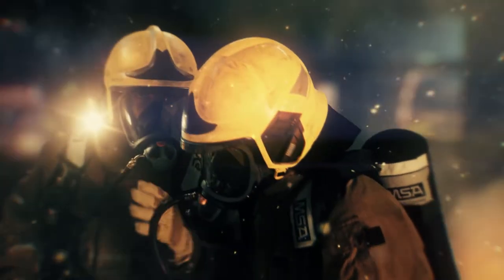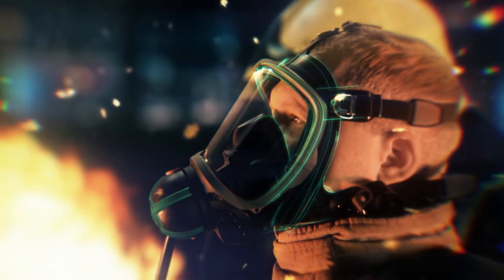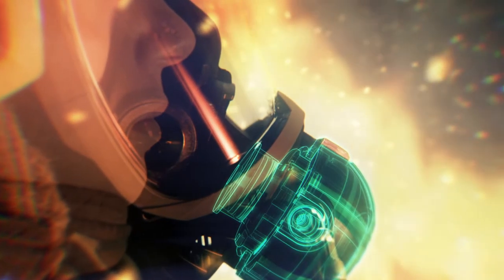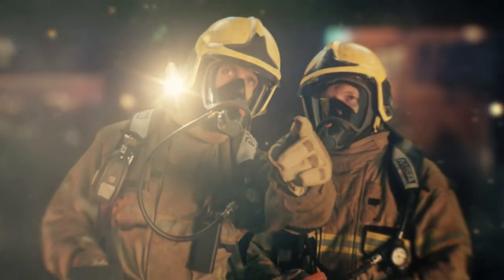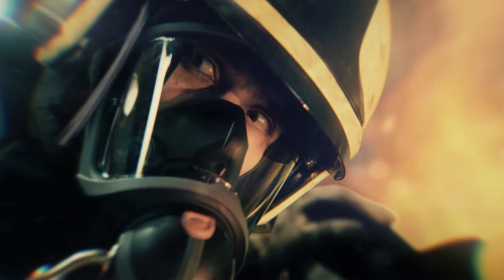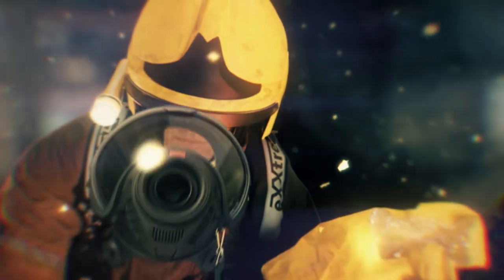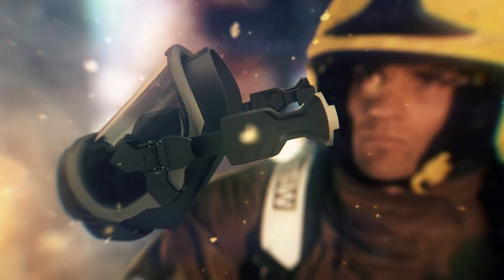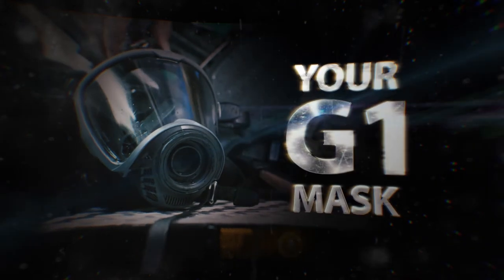MSA G1 Mask for AirMaXX/AirGo SCBA – A New Level of Comfort and Safety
The G1 full face mask sets new standards for wearing and breathing comfort. Minimum pressure points can be felt on the face and various size options are available. Integration to the Gallet F1XF fire helmet is made easy through helmet mounting bracket options.